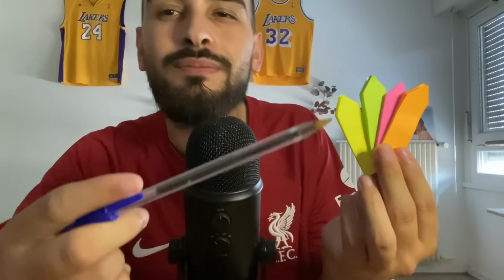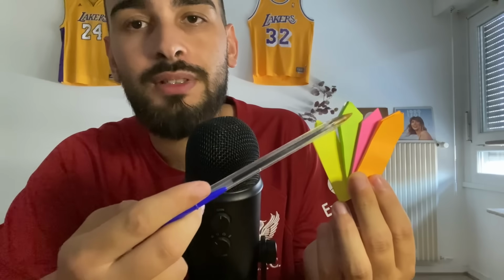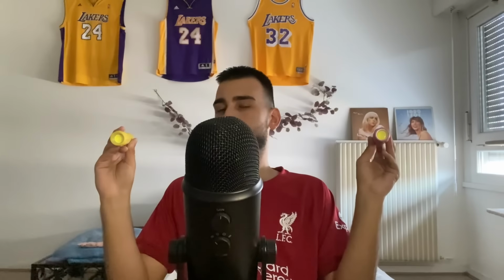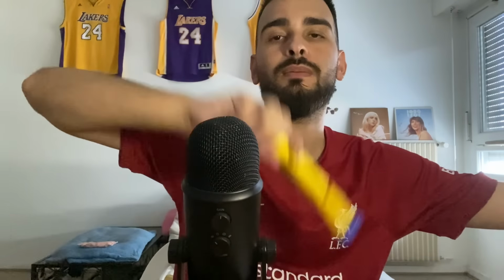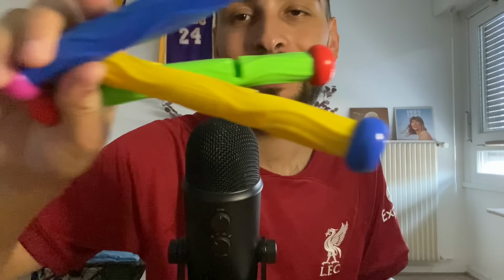ASMR | COLOR TEST 🌈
✨About me✨
I'm 26 👶
I'm a massive asmr addict 💤
I'm vegan since 2017 🌱
I love sport (🏀Lakers🏀⚽️Liverpool⚽️🎾Novak🎾)
I love so much Lewis Hamilton , Billie Eilish , Sadie Sink , Joaquin Phoenix and Taylor Swift 🌟

Big big love ❤️